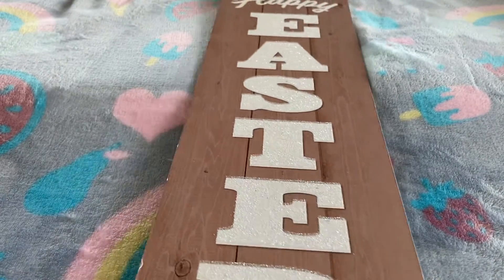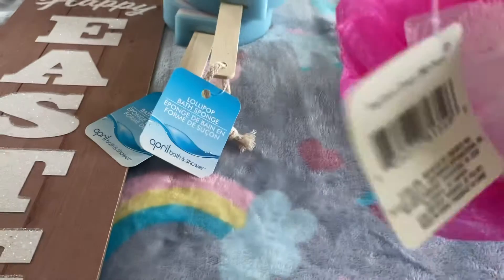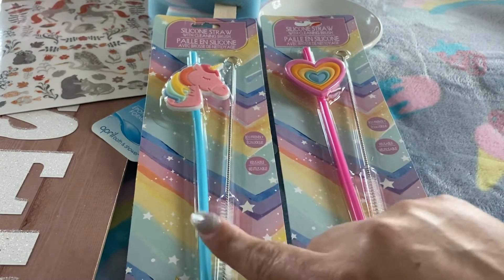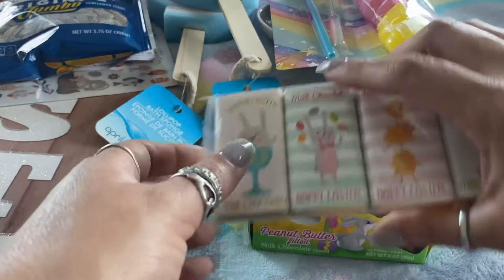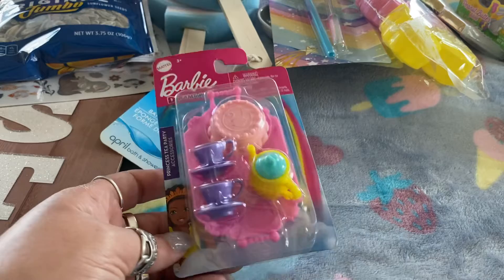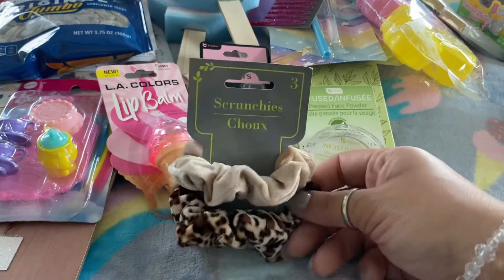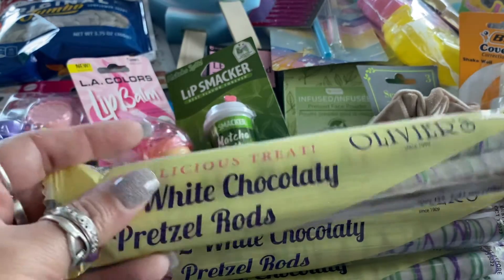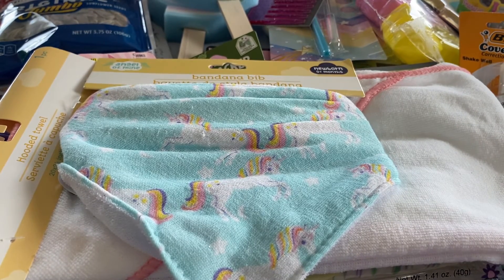Dollar Tree Haul